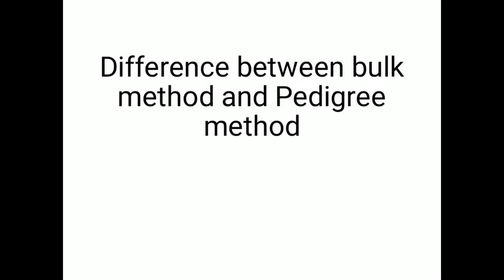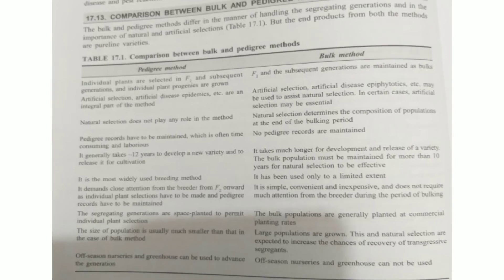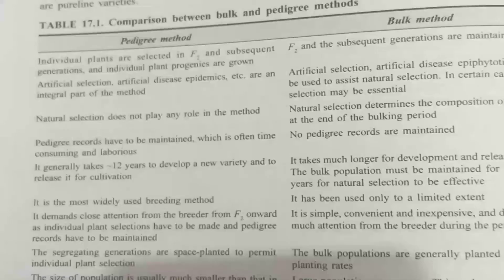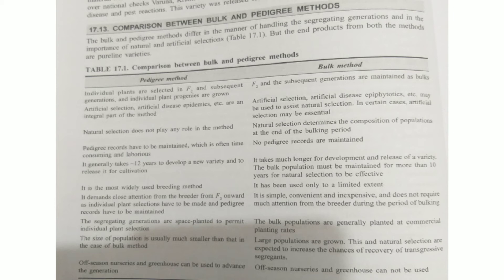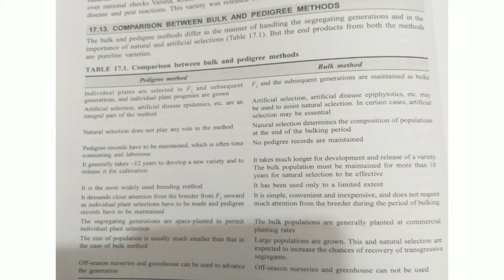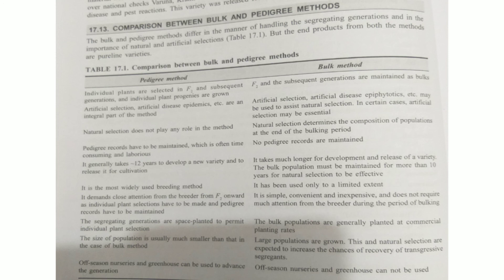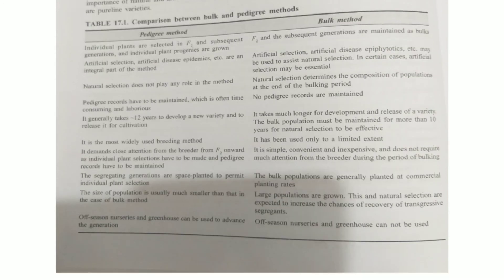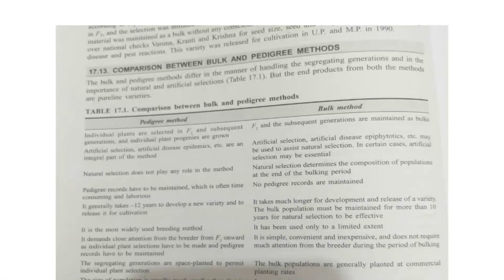Difference between bulk and pedigree method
Share difference between bulk method and Pedigree method.mp4